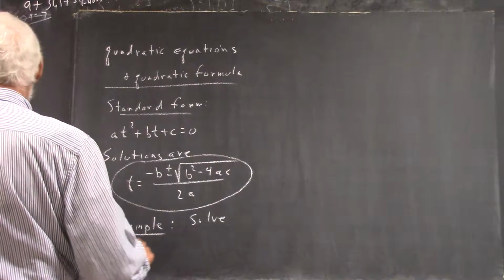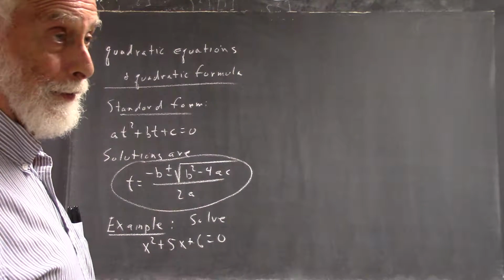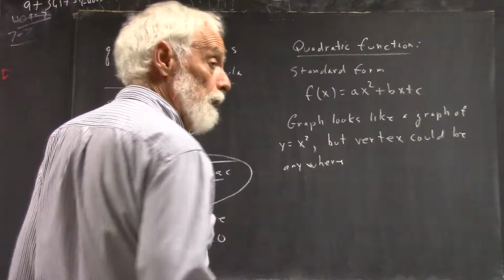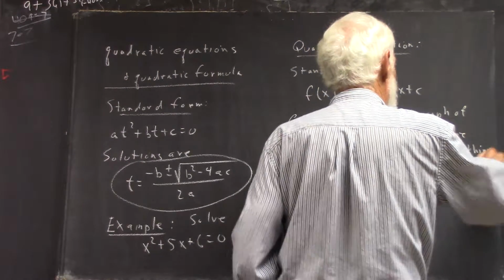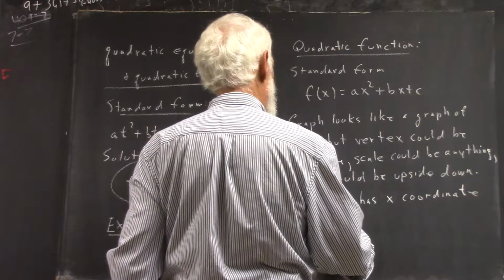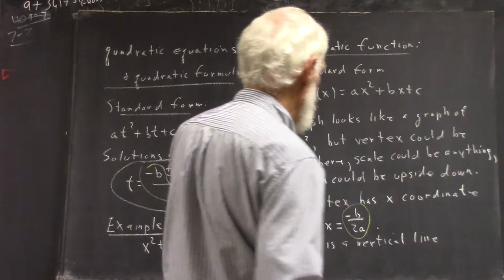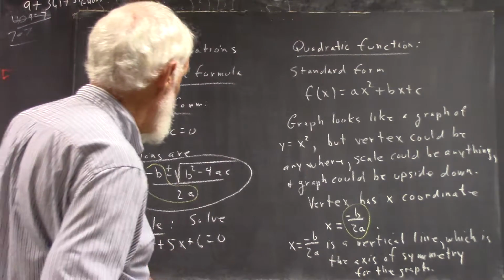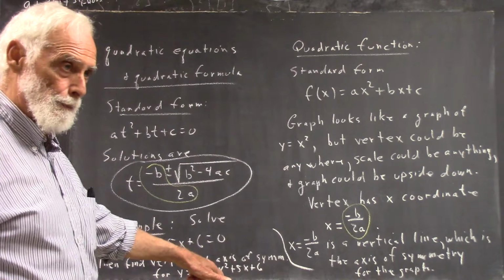dagMCR 4344 quadratic formula intercepts axis of symmetry vertex of a parabola 10